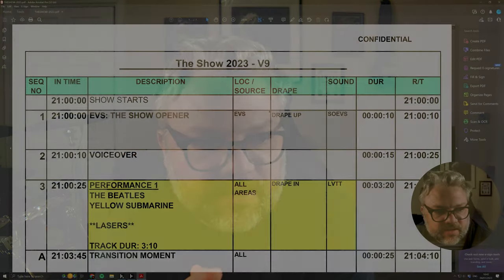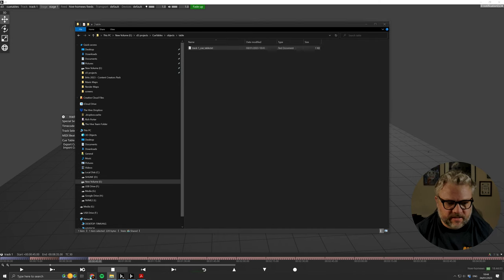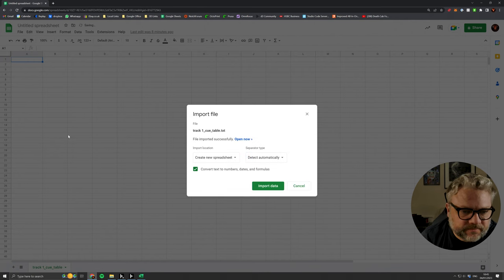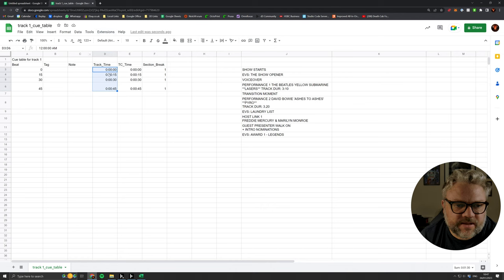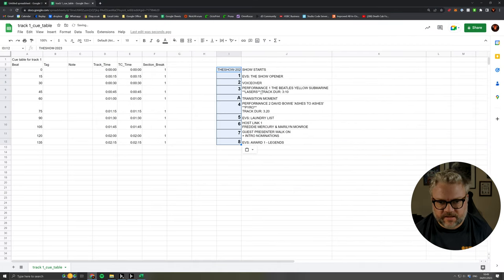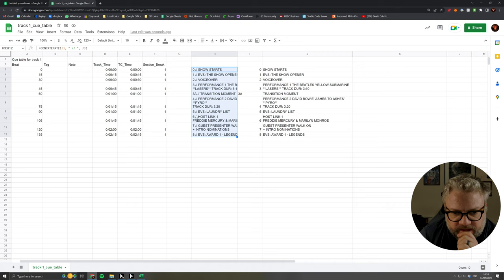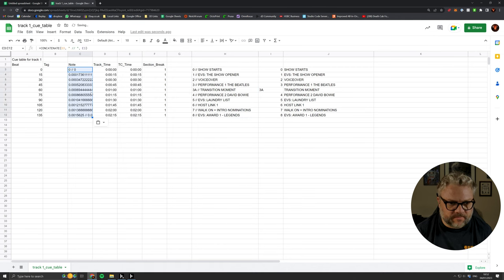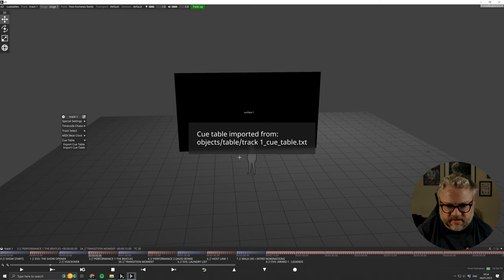Disguise Cue Tables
A look at how to convert a pdf show flow into section breaks to help structure your show in Disguise

Need our help for your live video projects? Come talk to us